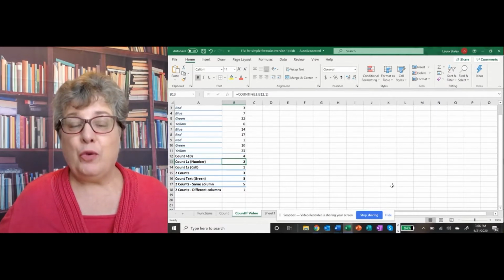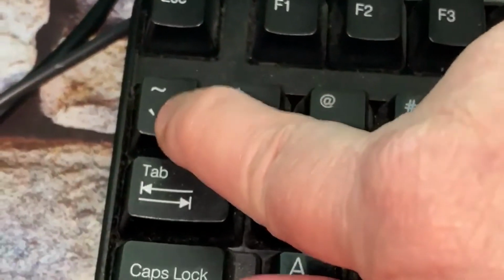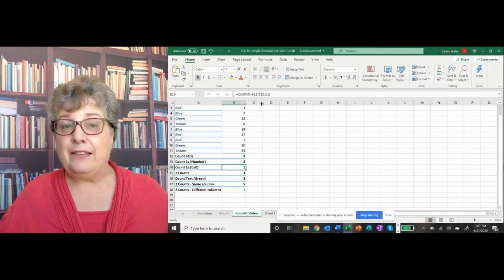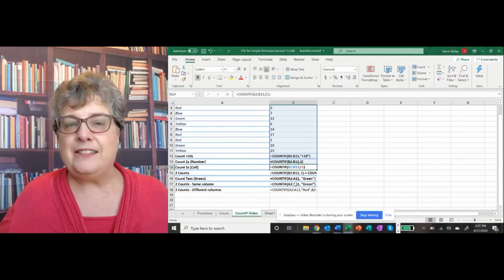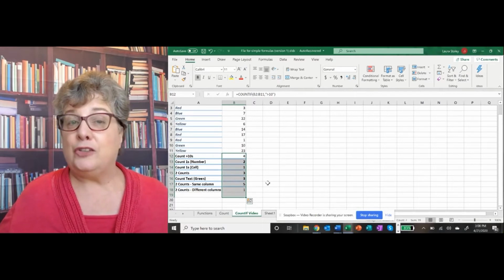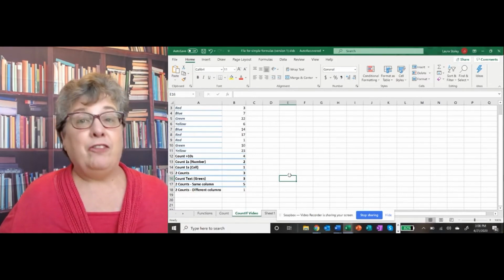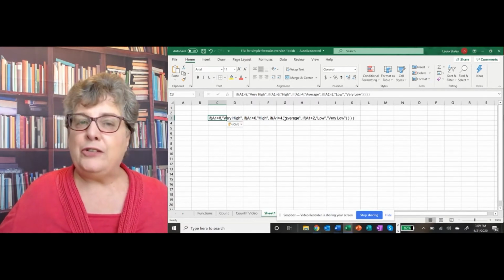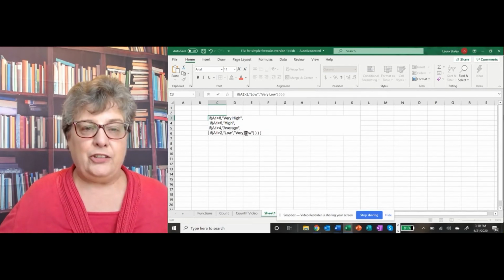2 Excel Quick Tips: Make Formulas Easier to Read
Make Excel formulas easier to read with these two keyboard shortcuts.  The first displays all the formulas in the body of a spreadsheet.  The second gives you the ability to break down a formula into its arguments, especially helpful with complex formulas.

Excel Quick Tips -    • Excel Quick Tips

*Blog  Posts*
For a written version of this video, you can view the blog post

For the blog post and video on how to add a line break in Excel (the other Alt Enter video)